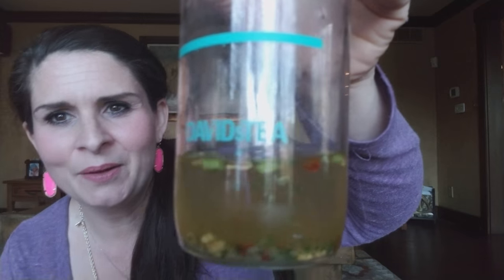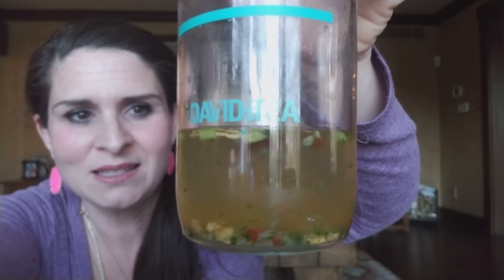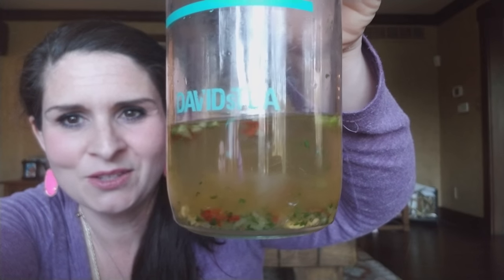Review: DAVIDsTEA Spicy Pina Margarita